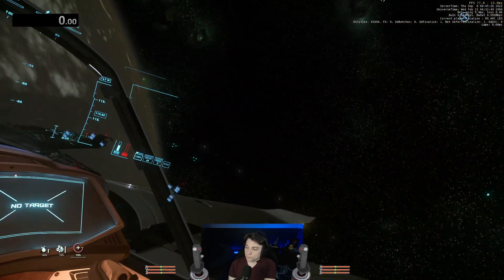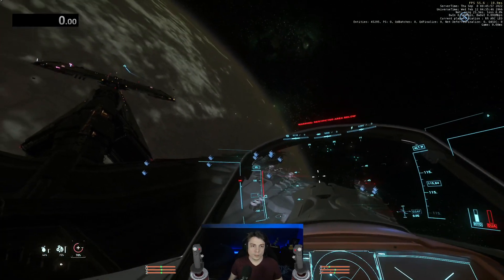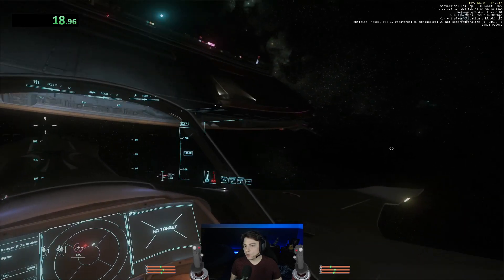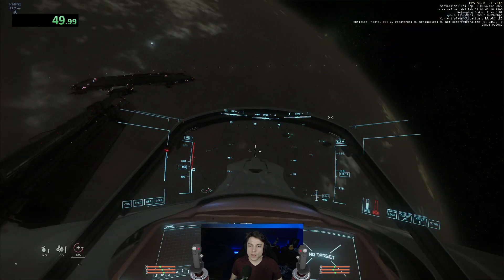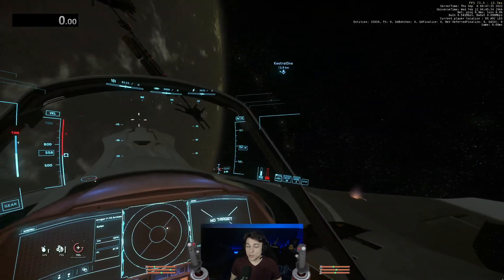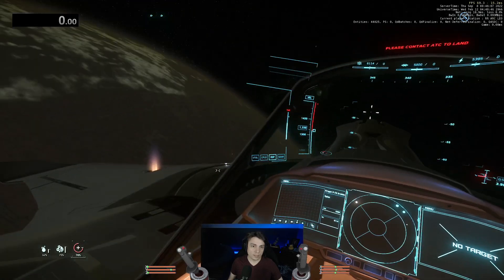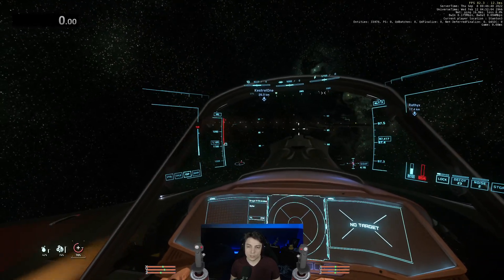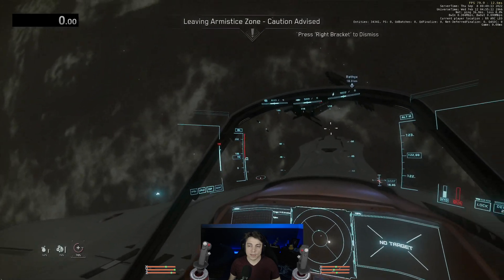Mitigating G-Forces in Zero-G